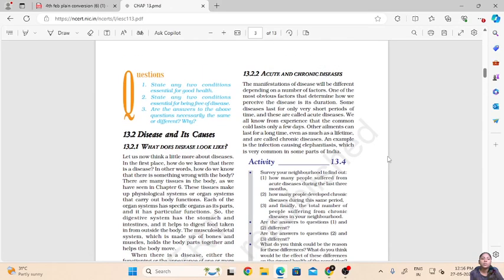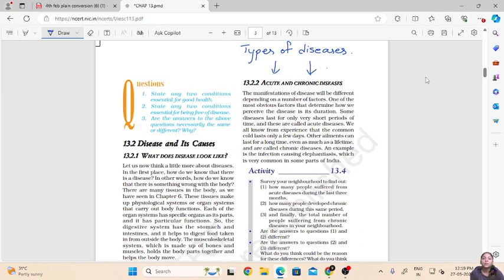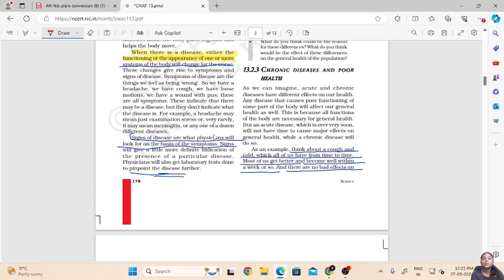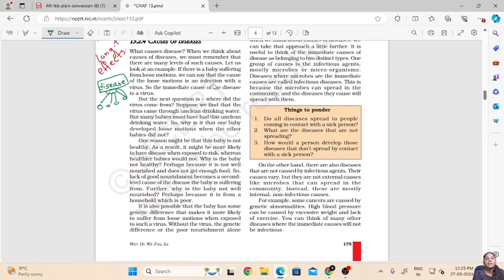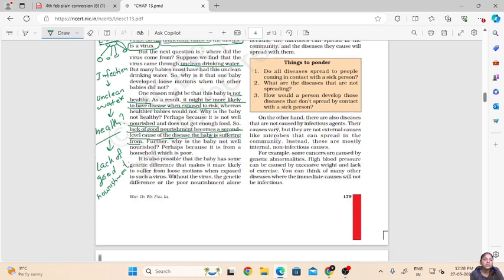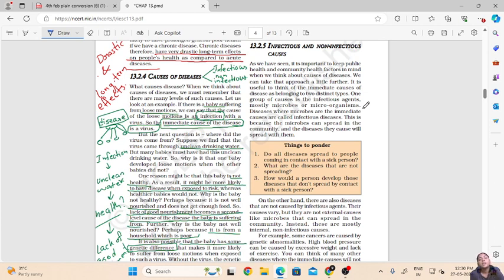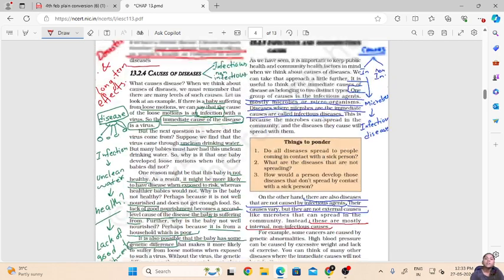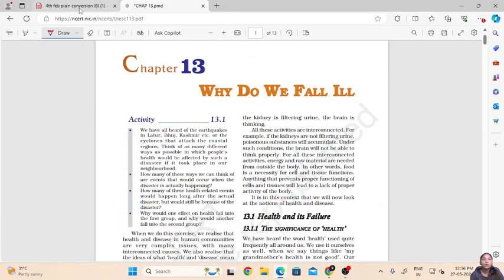GOA BOARD || CLASS 9 || SCIENCE || WHY DO WE FALL ILL || PART 2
In this video, we dive into Chapter 9 of Class 9 Science "Why Do We Fall Ill?", In this chapter we focus on understanding health and disease. In this video we shall see about acute and chronic diseases and it's causes. Further, we shall also see infectious and non-infectious causes.